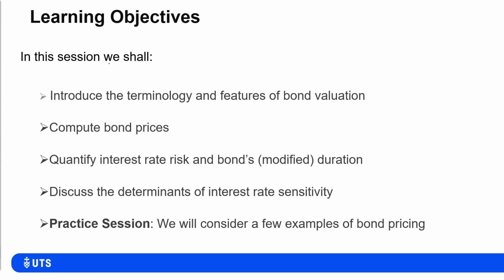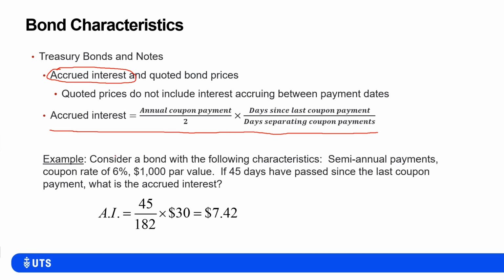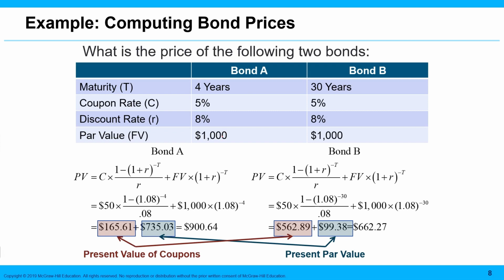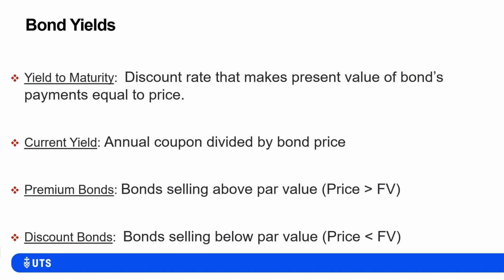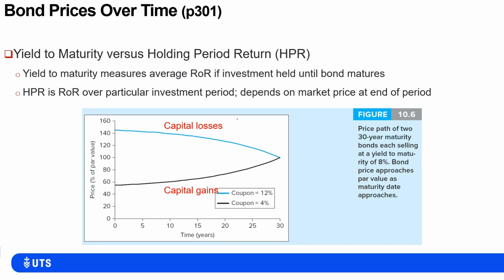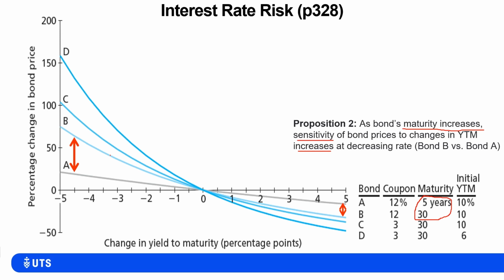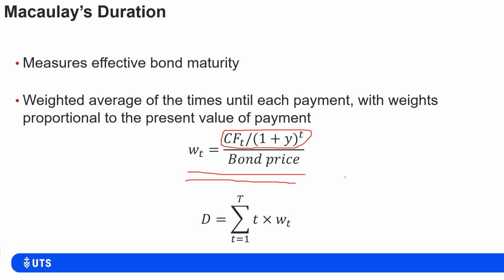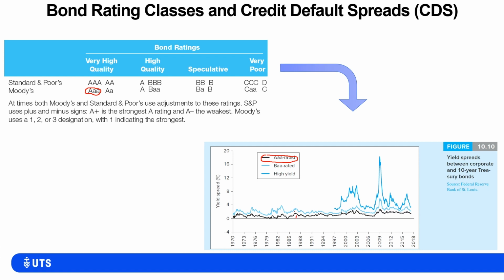IA Topic 10 Valuing Debt Securities